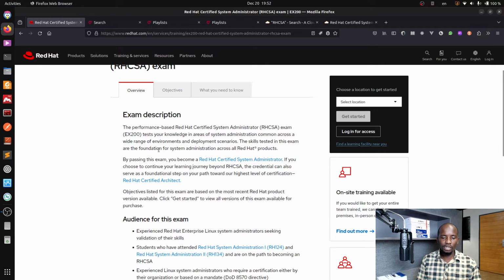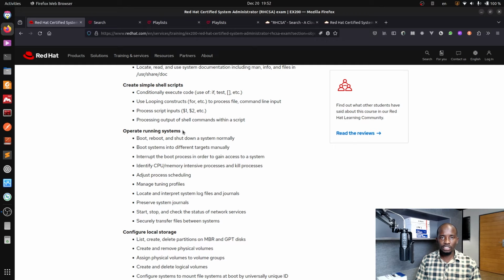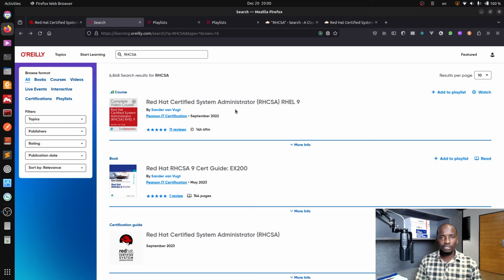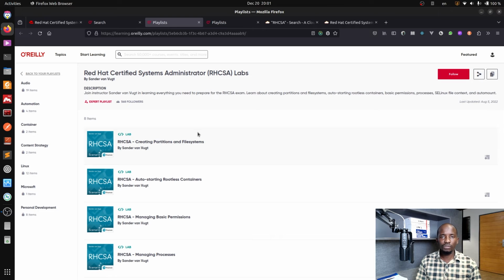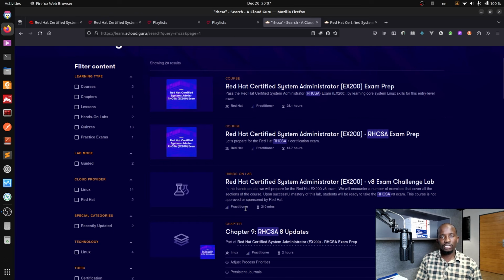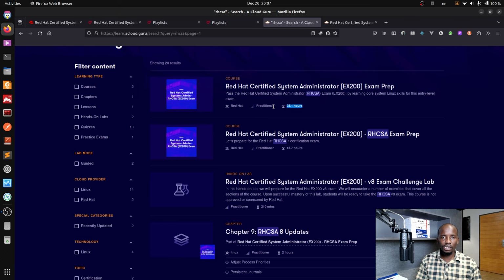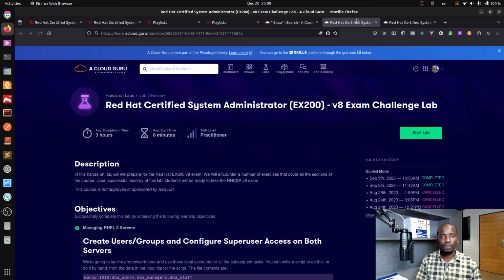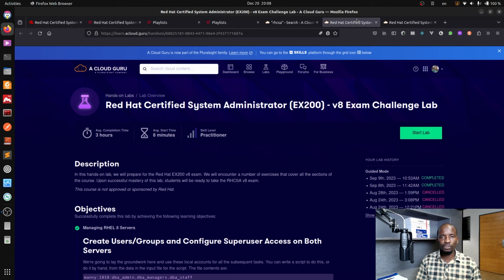I PASSED the RHCSA (how to pass the Redhat RHCSA EX200 Exam)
Hi guys!

In this video, I talk about RHCSA (Red Hat Certified System Administrator) certification.

I decided to poursuit the RHCSA to gain knowledge regard Red Hat OS and also to get a document which can be used to showcase my knowledge in the Linux ecosystem.!!

I cover in this video all learning material which you can use to study for this certification. I talked about what book, videos and labs you can rely on to be able to pass this exam.

If you have any questions, leave them in the comments section down below 👇🏻

00:00 Introduction
00:49 Why I choose RHCSA
02:14 Exam objective
04:37 Red Hat RHCE 8 (EX294) Cert Guide
05:25 O'Reilly website
08:07 O'Reilly RHCSA Labs and Challenges
09:30 O'Reilly Live events
12:24 ACloudGuru website
14:11 ACloudGuru RHCSA Exam Challenge
15:07 Extras Linux learning materials
16:20 How long do you need to study?
17:20 How is the exam like?
20:04 Advice
20:32 EX200 Exam results
22:38 Conclusion